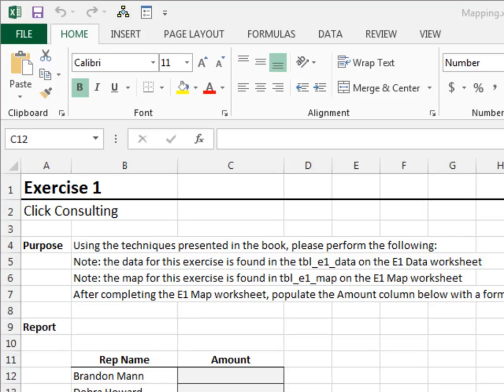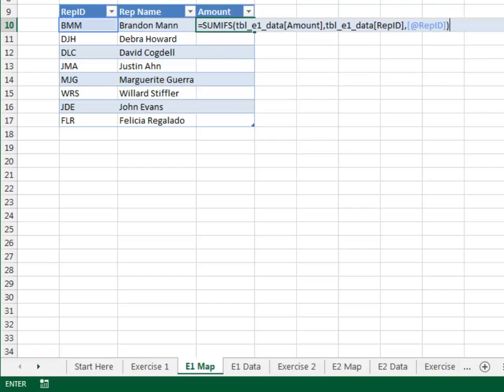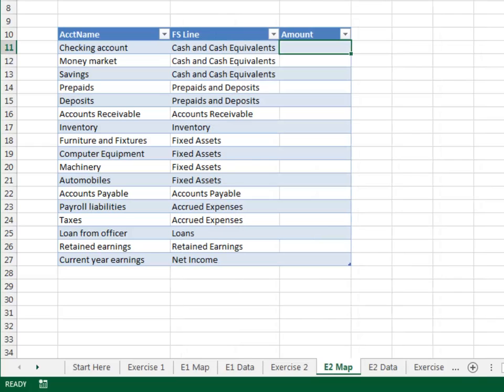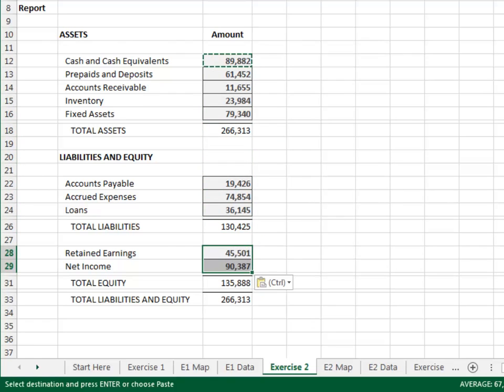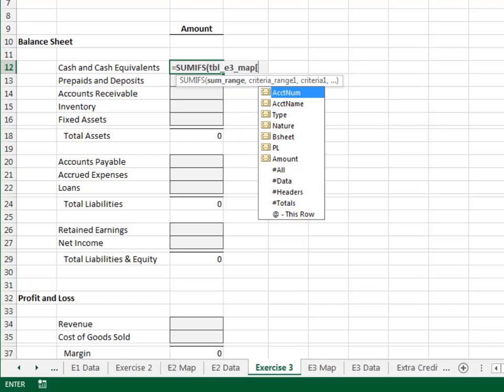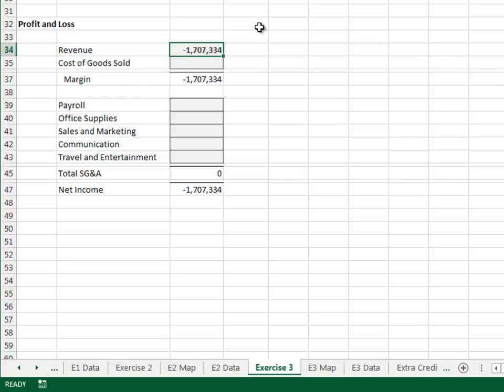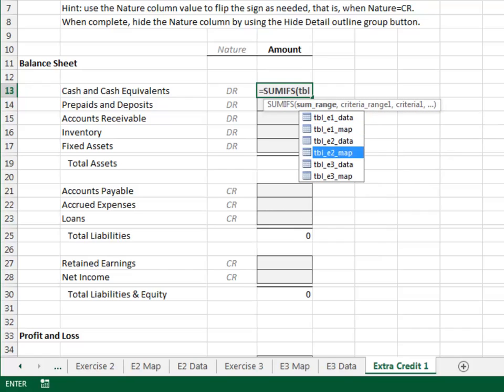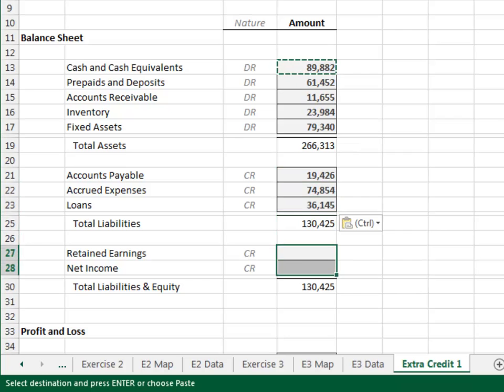Excel University Volume 2 - Chapter 23 Mapping Tables - Solutions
Chapter 23
Mapping Tables
Solutions